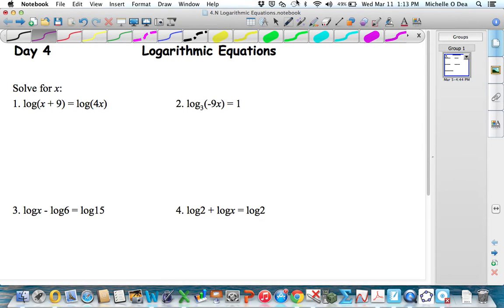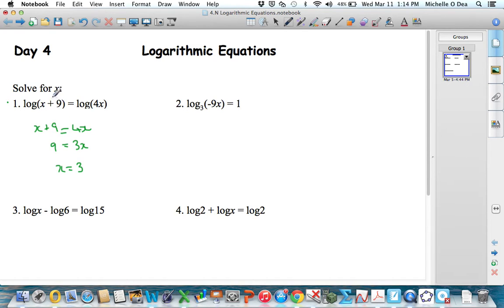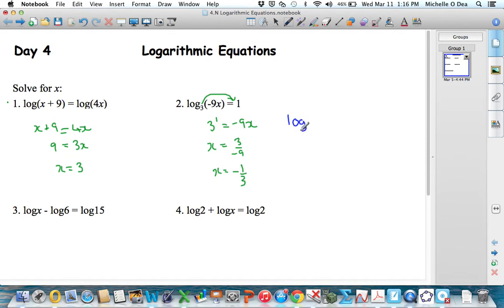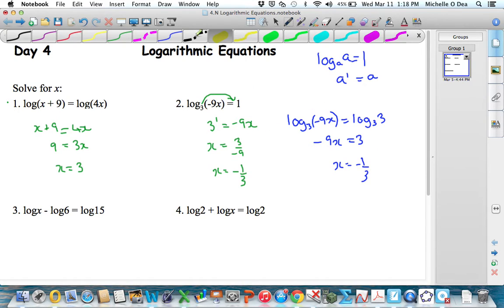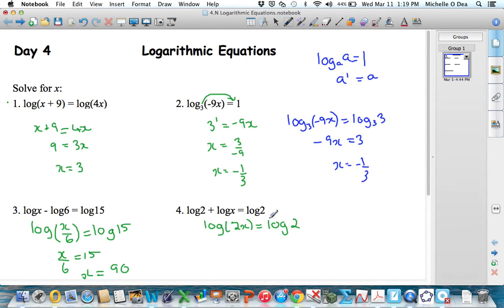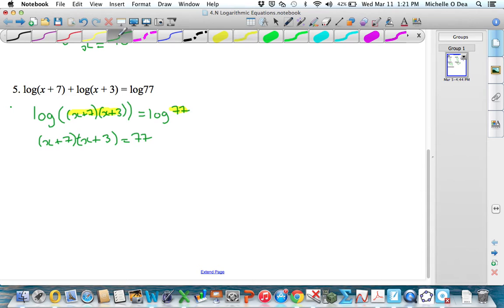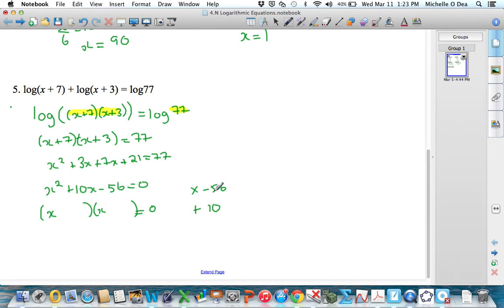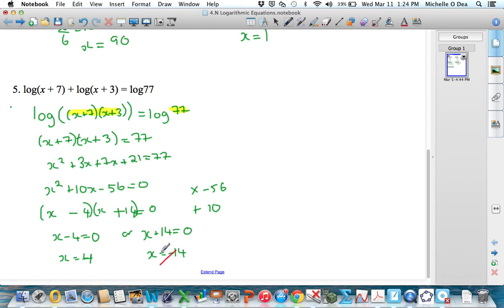4 0 Logarithmic Equations